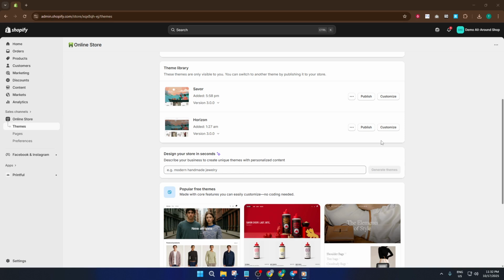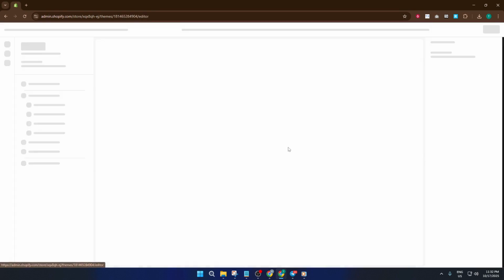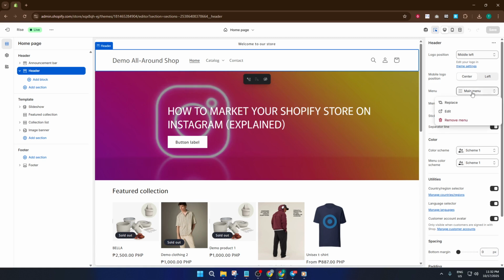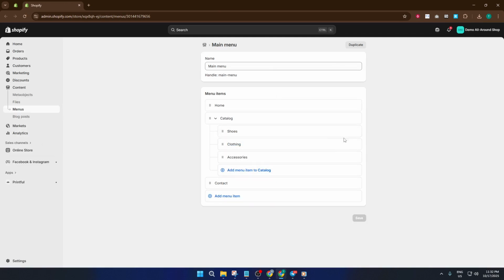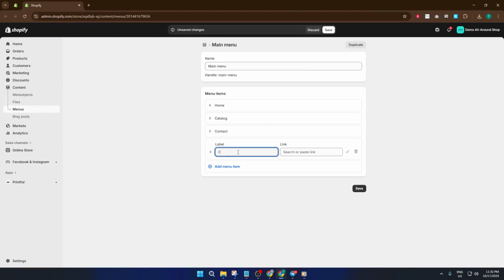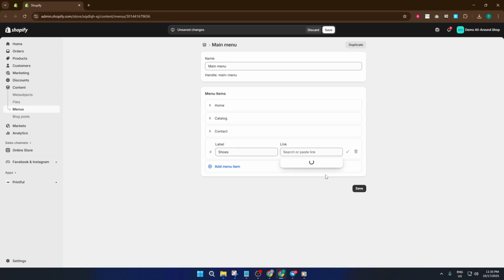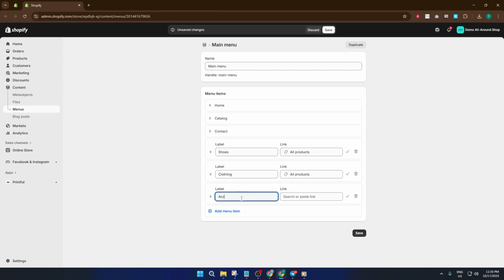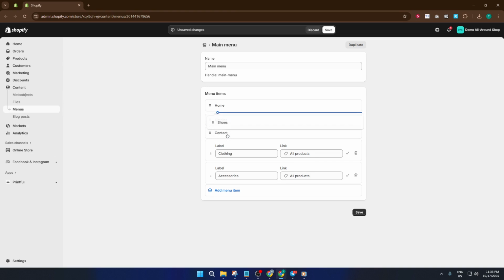How To Create Drop-down Menus In Shopify [Easiest Way] [2026 Method]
Learn how to create drop-down menus in your Shopify online store with this step-by-step tutorial from the Shopify Help Center! In this video, we'll show you how to organize your store's main menu, add submenu items, and create multi-level navigation for an improved customer shopping experience. Perfect for both beginners and advanced users.

Supported Platforms: Shopify Admin (Web & Desktop)

By organizing your navigation with drop-down menus, you make it easier for shoppers to find products and collections, ultimately boosting sales and engagement.